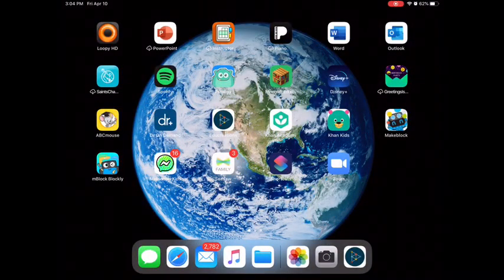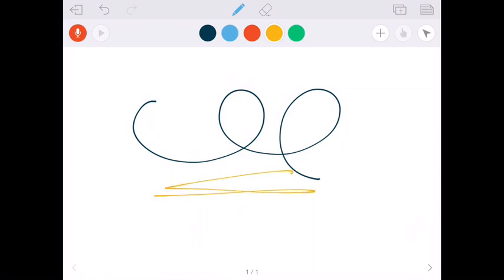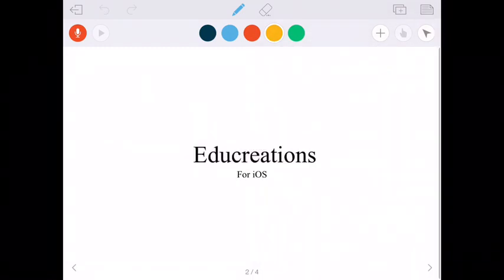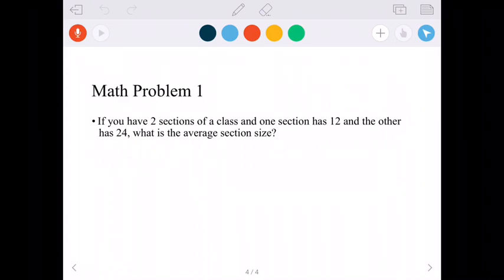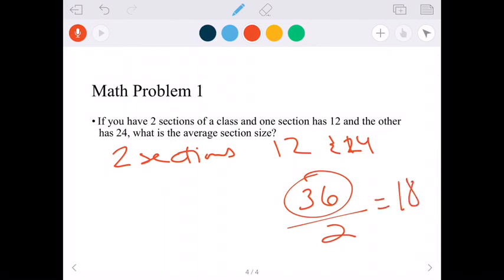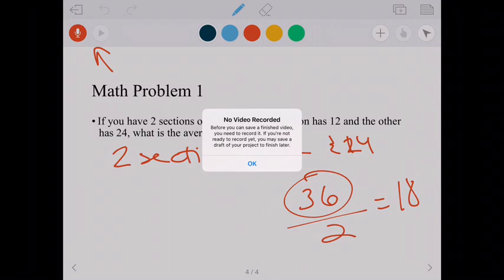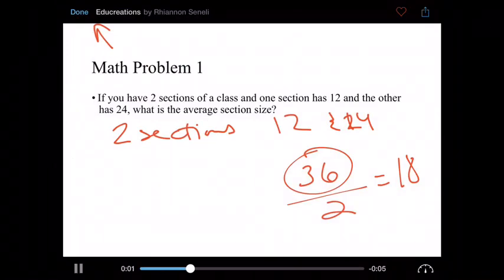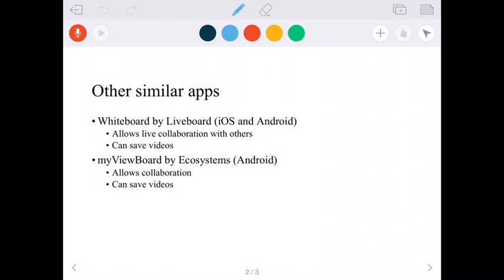Educreations app for distance learning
Look at how Educreations can help you record videos of work done on a whiteboard or while annotating on a PowerPoint presentation or other document.